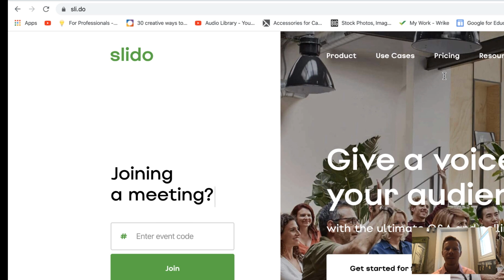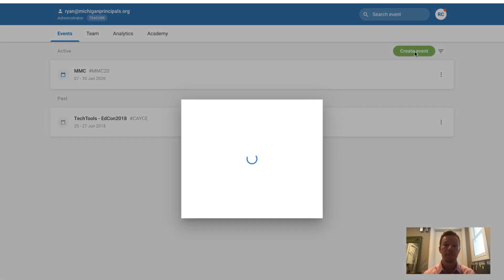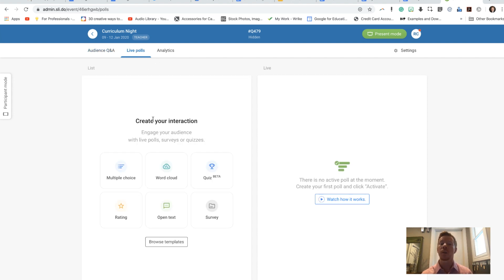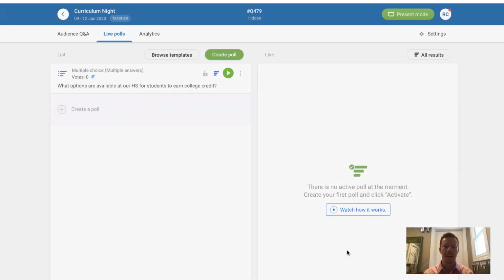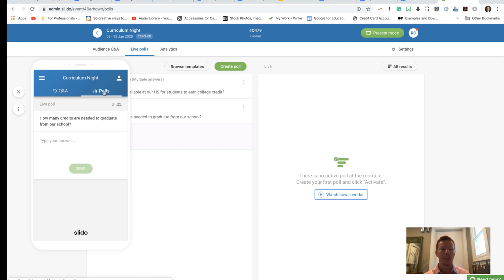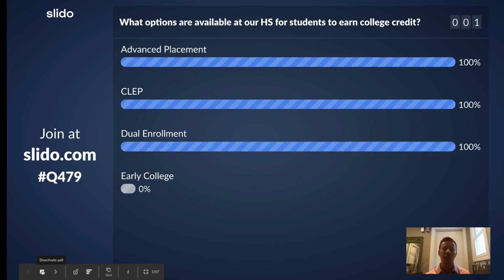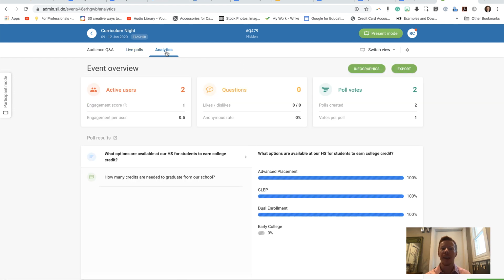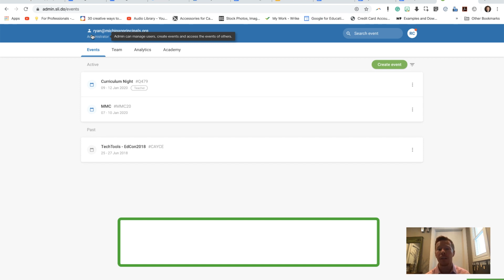Tech Bytes - Slido (January 2020)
In this MASSP Tech Byte video, we cover Slido - an audience engagement and interaction resource used for faculty meetings, parent nights and conferences.  Create Q & A sessions and even poll your audience with a variety of question types in just minutes.  You can even track event analytics to see how people engaged in your poll event.